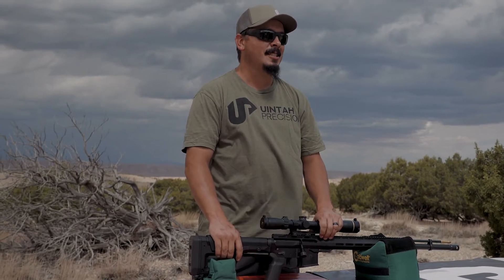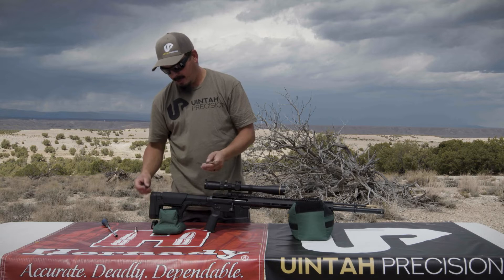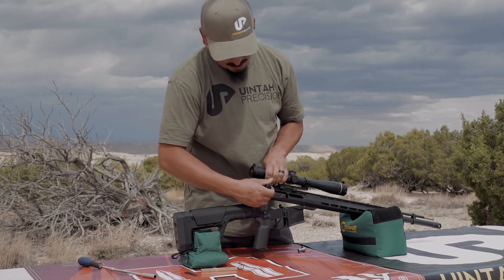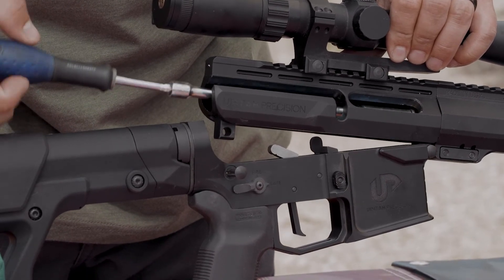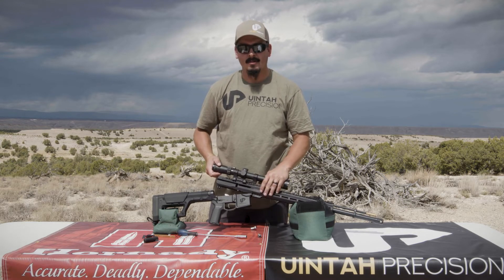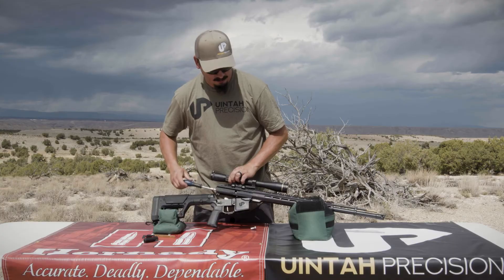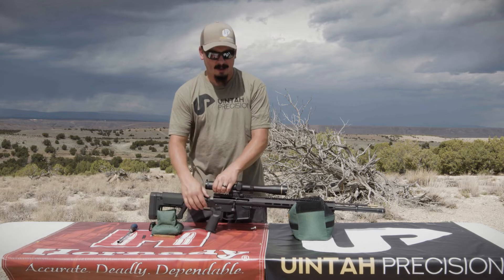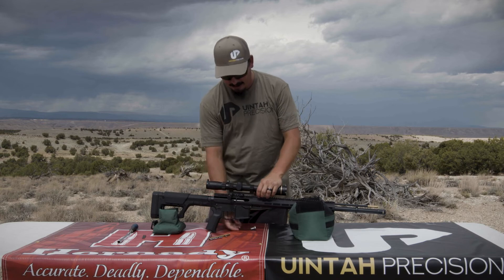Uintah Precision AR15 Muzzleloader Care and Primer loading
In this video, Richard goes over the basic maintenance and care of our Modern Sporting Muzzleloader, as well as how to insert the 209 primer.